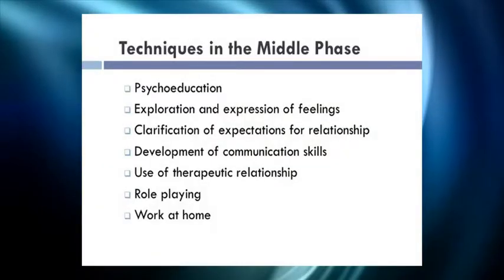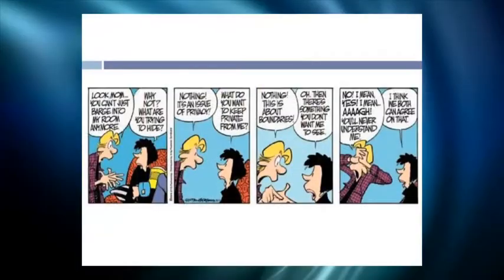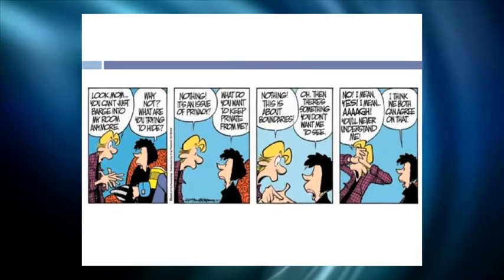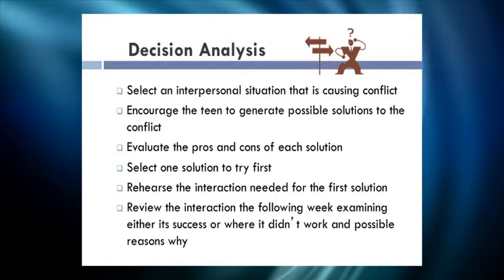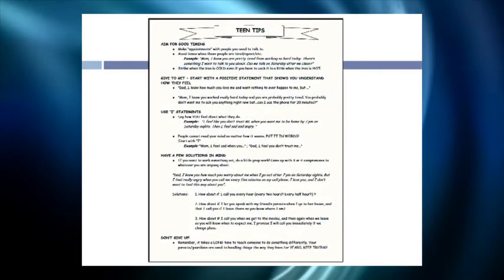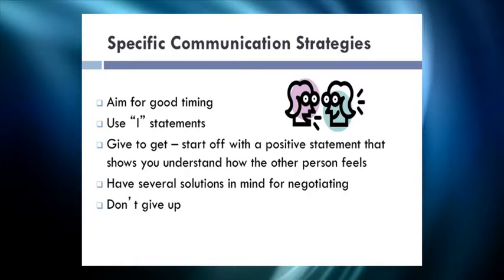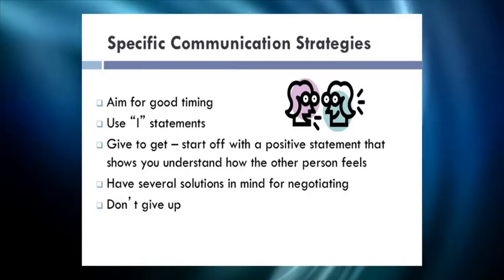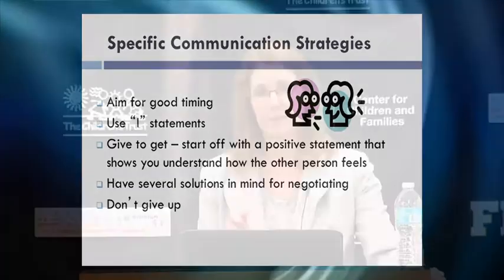PROFESSIONALS— Principles & Techniques of Interpersonal Psychotherapy for Teen Depression (PART 5)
ABOUT WORKSHOP
Drs. Mufson and Young describe the integral techniques of interpersonal psychotherapy for depressed adolescents. In addition, they provide the research and theoretical background supporting the use of IPT-A. Lastly, they demonstrate the core components of IPT-A through role-plays and demonstrations.

ABOUT SPEAKERS
Laura Mufson, Ph.D., is an associate professor of clinical psychology in psychiatry at the College of Physicians and Surgeons at Columbia University, a research scientist, and director of the department of clinical psychology at the New York State Psychiatric Institute. As director of child psychology training at New York Presbyterian Hospital, she directs the child track of the APA approved pre-doctoral internship. She is an expert on Interpersonal Psychotherapy for Adolescent Depression (IPT-A). Dr. Mufson's primary interest is in the evaluation of psychotherapy outcomes both in the efficacy and effectiveness arenas, focusing on inner city, minority and underserved youth.

Jami Young, Ph.D., is an assistant professor of clinical psychology at Rutgers University. She developed Interpersonal Psychotherapy-Adolescent Skills Training (IPT-AST), an indicated prevention program based on interpersonal psychotherapy for depressed adolescents (IPT-A). Dr. Young is a certified IPT-A therapist who has trained and supervised over 30 clinicians in IPT-A and IPT-AST. Her research examines the efficacy of depression prevention programs and cognitive, interpersonal, and genetic vulnerabilities for youth depression.